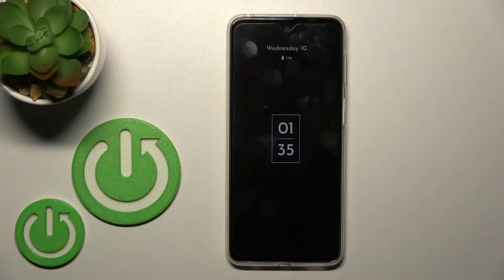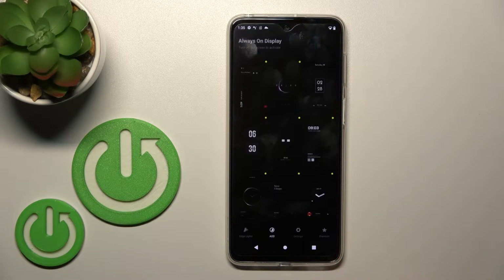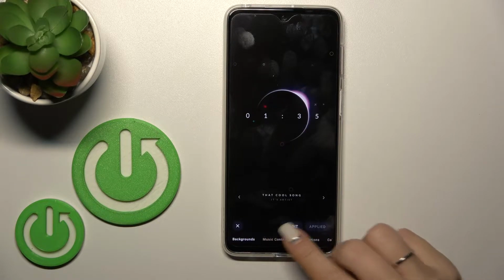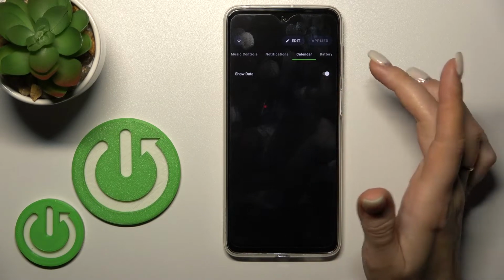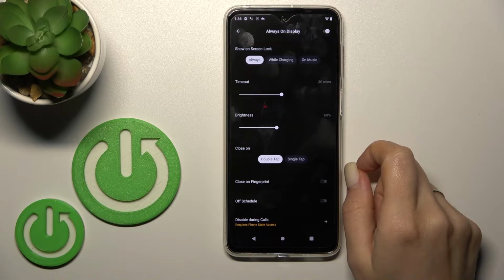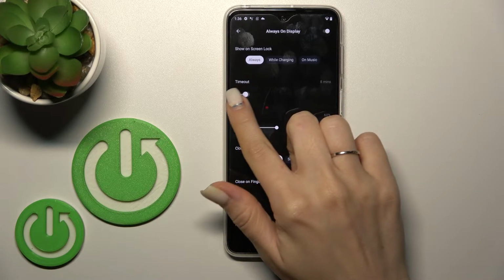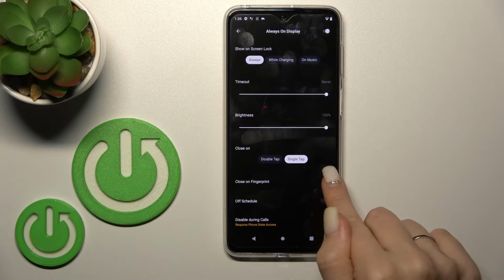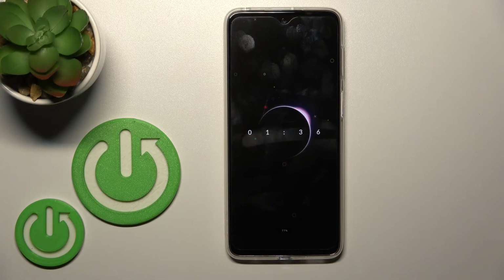How to Customize Always on Display on MOTOROLA Moto G42 – Muviz Edge App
Learn more info about MOTOROLA Moto G42:
If you’re wondering how to customize the always-on display feature in your MOTOROLA Moto G42, then here we are coming to show you! In this tutorial, we would like to share with you how easily you can find a proper app called Muviz Edge, which will allow you to easily customize the always-on display. You’ll be able to pick something from a bunch of available modes and personalize them according to your needs. So let’s follow all shown steps and successfully customize the always-on display.

How to find it always on display in MOTOROLA Moto G42? How to activate always on display in MOTOROLA Moto G42? How to manage always on display in MOTOROLA Moto G42? How to customize always on display in MOTOROLA Moto G42?